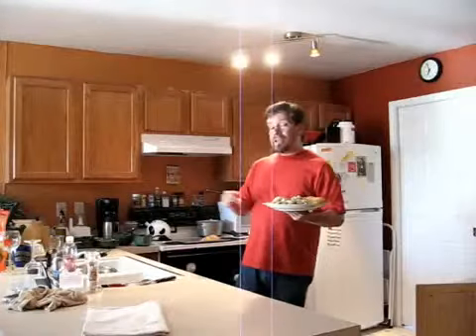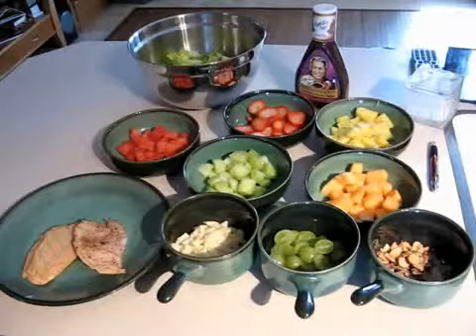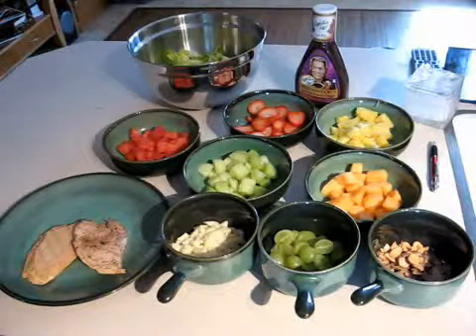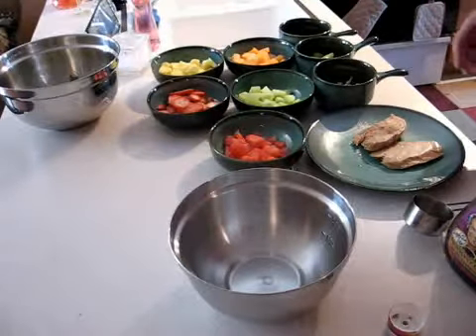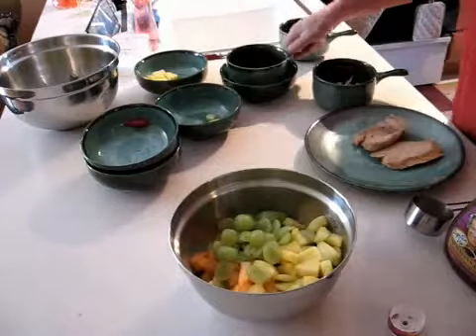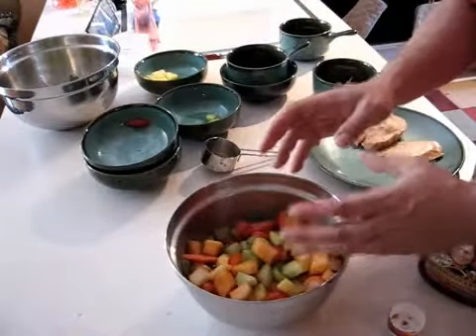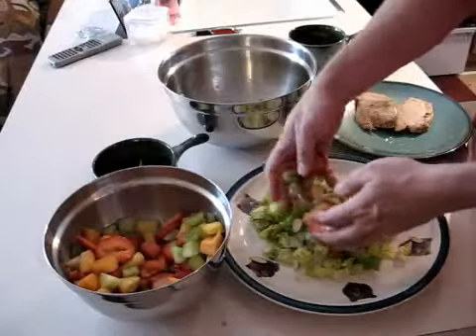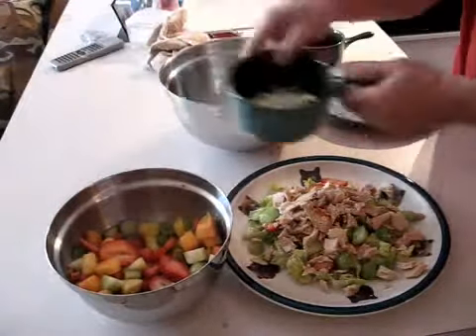Bob's Kitchen #3 - Sesame Fruit and Tuna Salad